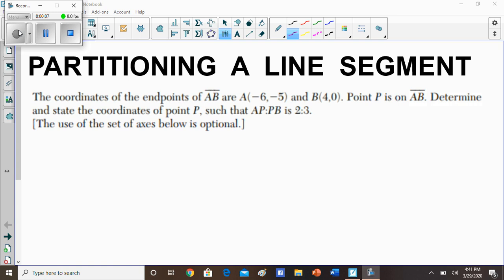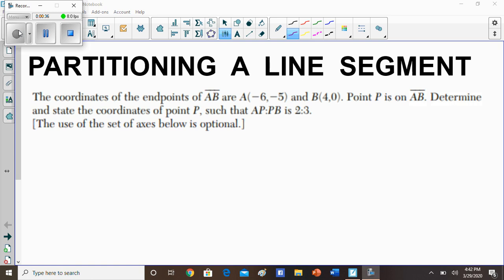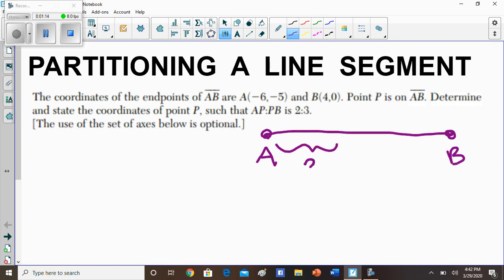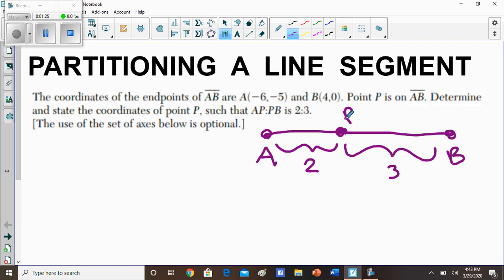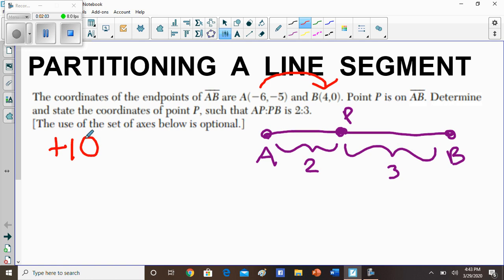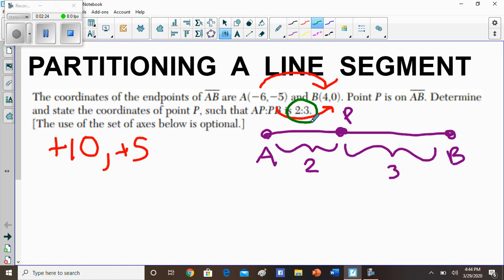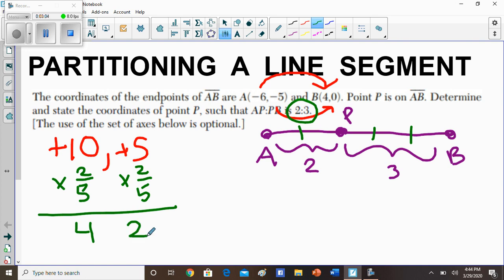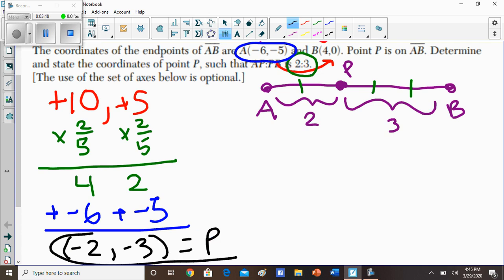Partitioning a line segment